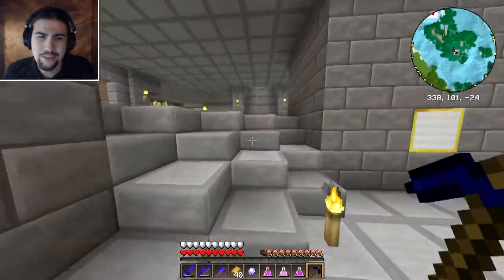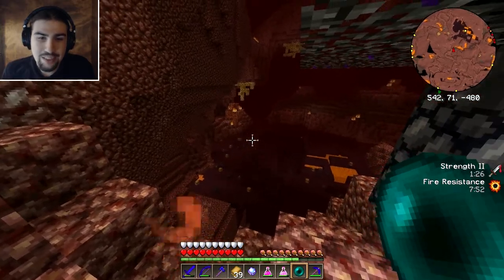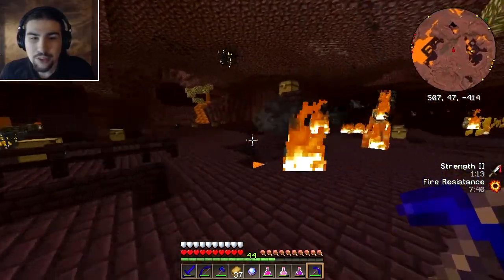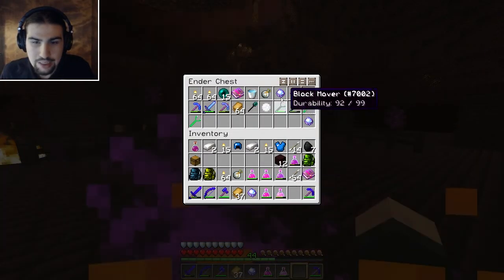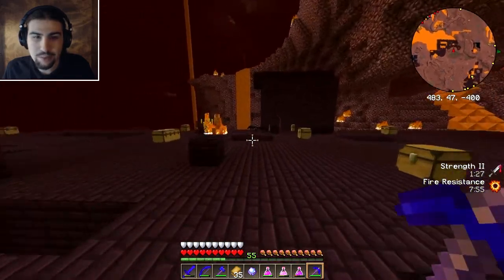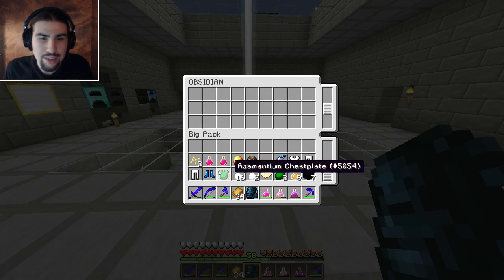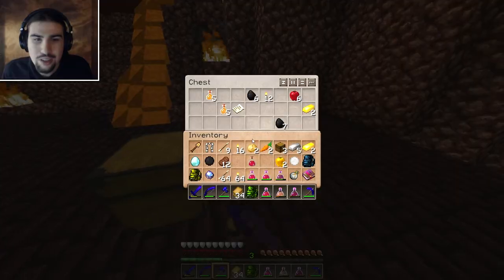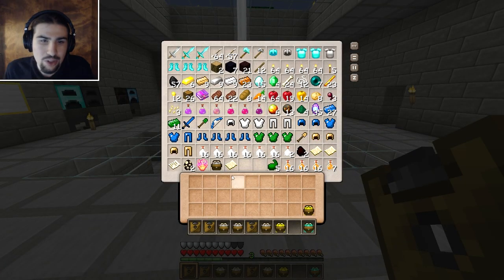Minecraft Ascension Survival Let's Play: Ep. 44- Dungeon of Doom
This time I take on a Nether Doomlike Dungeon! Expect a lot of spawners and mobs, and of course loot!

Ascension is a Singleplayer Minecraft Modded Survival Let's Play focused around exploration and progression. It uses a custom 1.6.4 mod pack designed for challenge and adventure. The goal of the series is to progression through the tiers of gear as I explore the world, battle unique mobs and bosses, search for rare structures and treasures, and try to complete the Hall of Ascension with the items I collected along the way.

Here is a list of the mods included in the Ascension Mod Pack
If you are interested in the pack, you can download it

The texture pack used is Lithos by Eleazzaar.
The music used in the outro is Reflection by MusicByPedro. Here is a link to the song with download